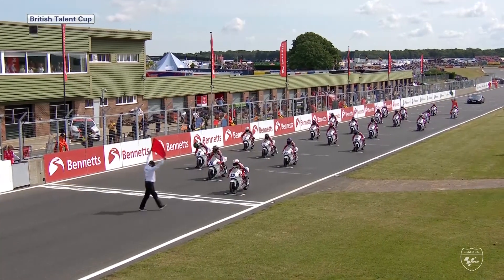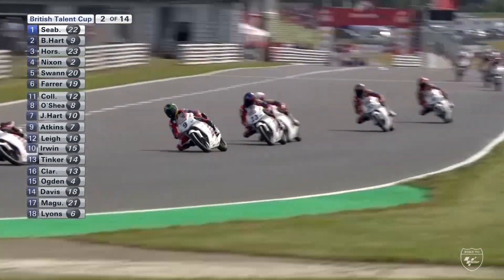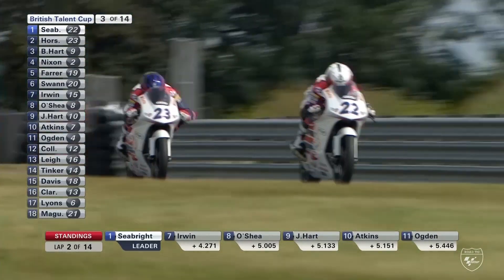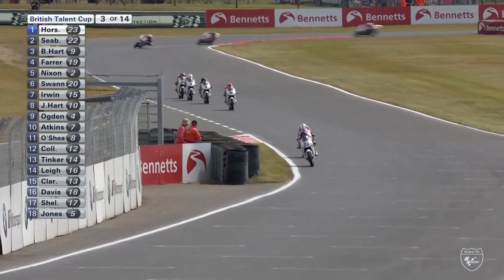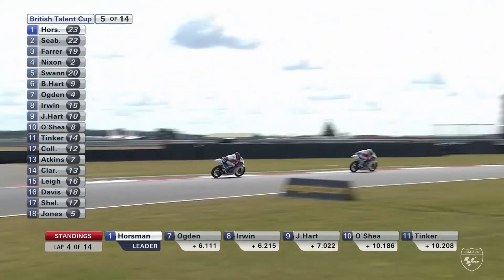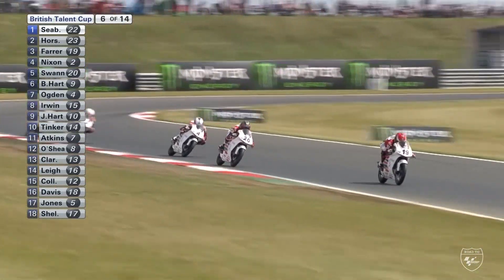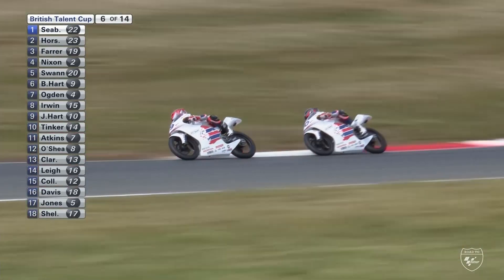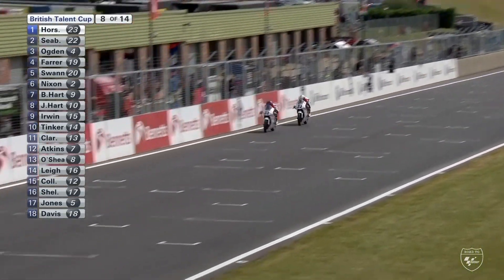RACE 2 FULL | Snetterton | 2019 Talent Cup | BURNOUT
Full Race 2 of the British Talent Cup 2019 from Snetterton!